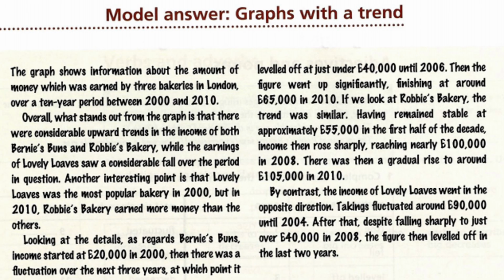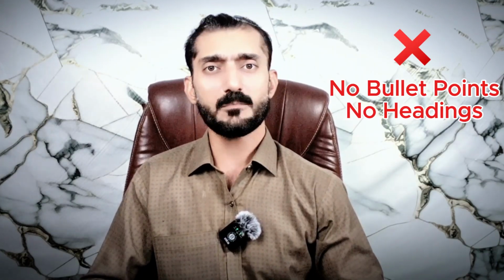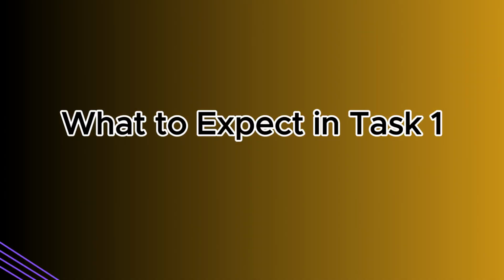IELTS Writing Module: Quick Introduction & Overview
Are you feeling nervous about the IELTS Writing section?
 Don’t worry!
 In this quick 5-minute video, I give you a friendly and simple introduction to the IELTS Writing Module. Perfect for beginners, this video covers everything you need to know before you start preparing.

What’s inside:
Overview of the 60-minute Writing test

Task 1 (Report Writing) – word count, what to do & common graph types
Task 2 (Essay Writing) – word count, essay types & what examiners want

Key differences between both tasks

Quick tips on time management and writing style

Whether you’re just starting your IELTS journey or need a clear overview, this video will help you understand the module without feeling overwhelmed.If you’re preparing for IELTS in 2026, hit the LIKE button and drop a comment:
“Which part scares you more – Task 1 or Task 2?”

Full IELTS Writing series coming soon!

Practice task 2 essay writing topics below.